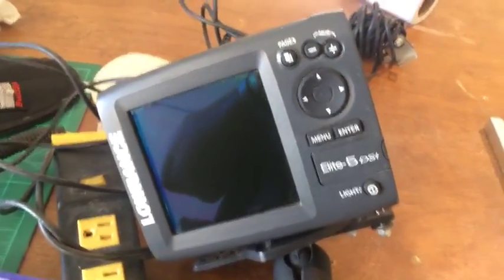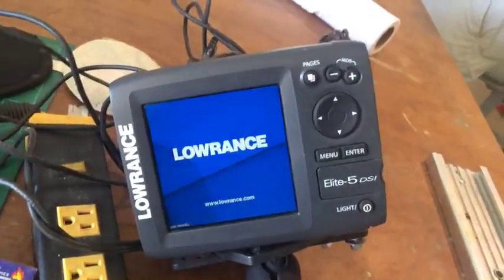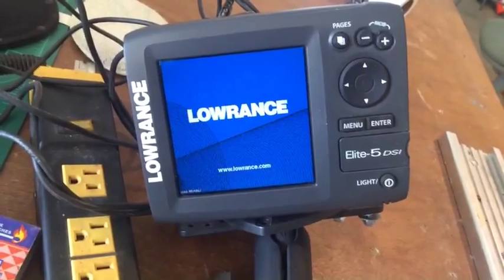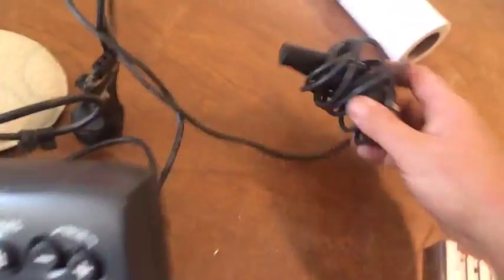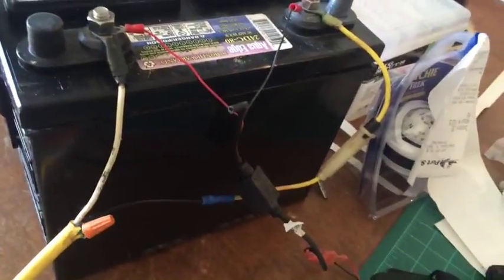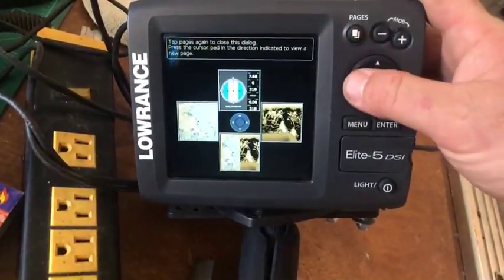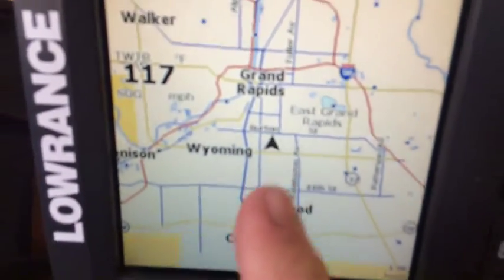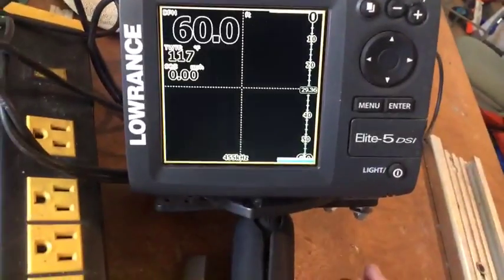Lowrance Elite FDSI Fish Finder | For Sale | Online Auction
Lowrance Elite FDSI Fish Finder, works, comes with Manual